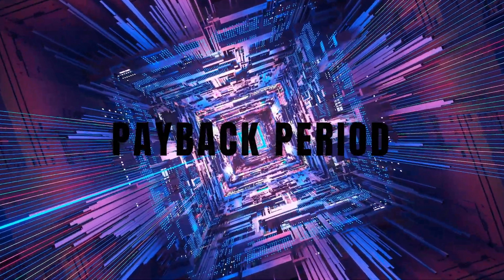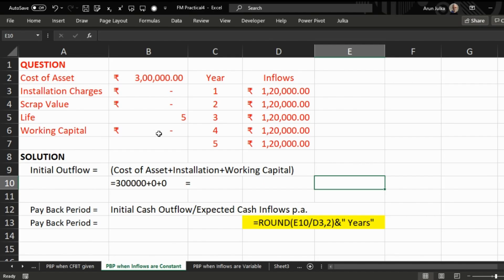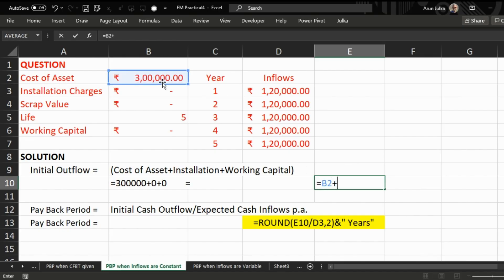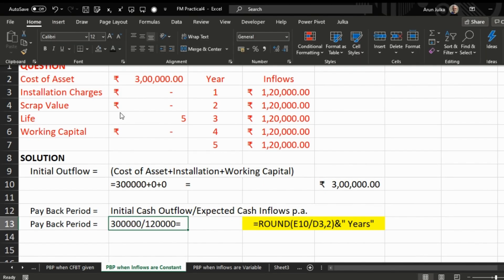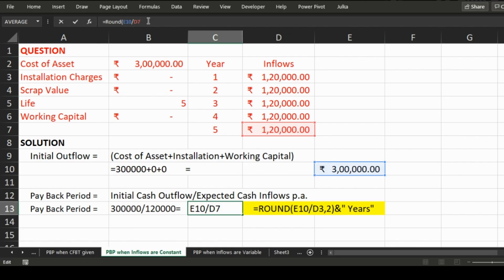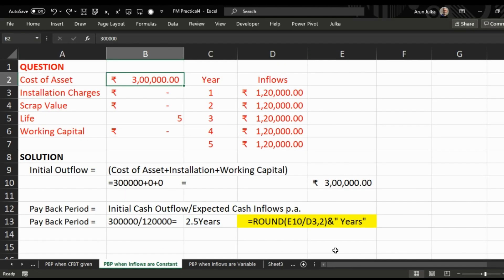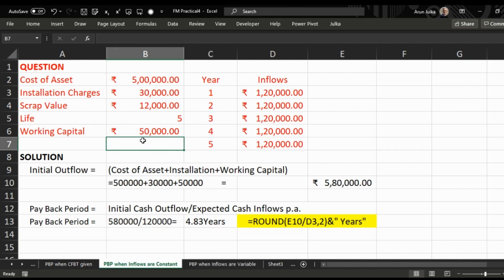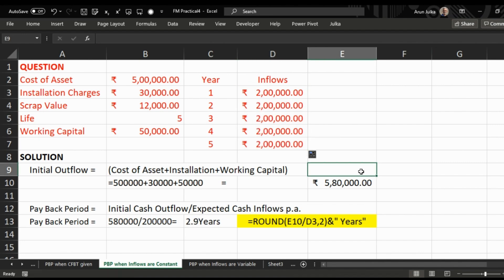Payback Period Part 1 Using EXCEL